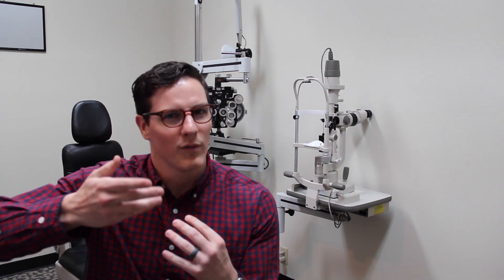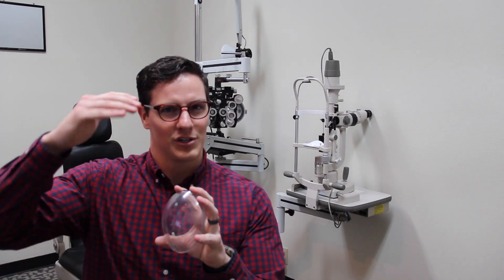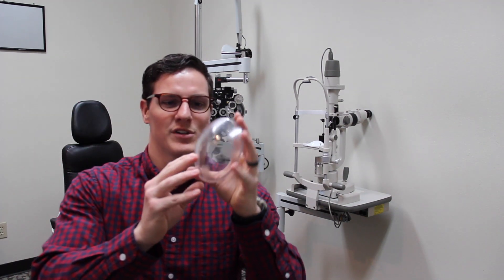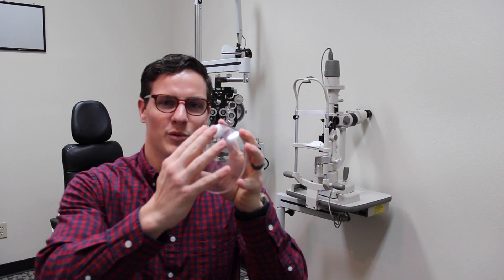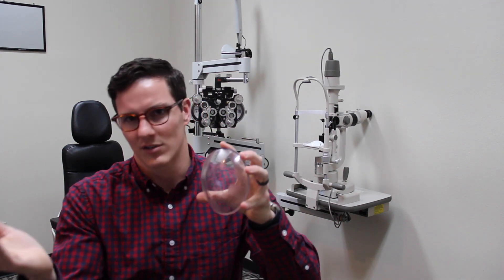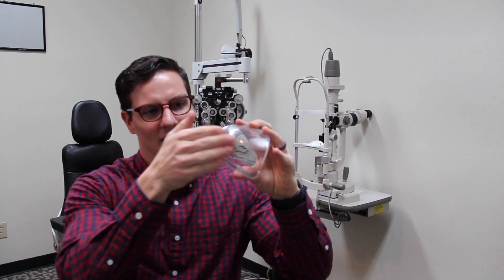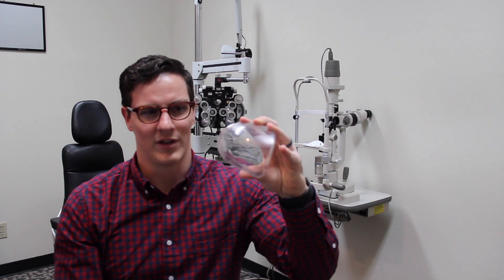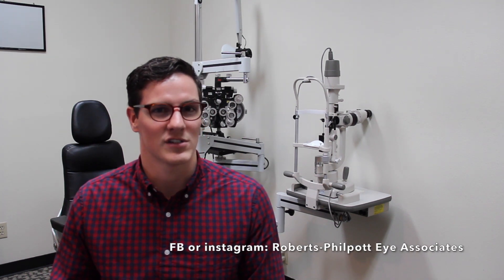Astigmatism: What is it? How can it be treated?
In this video Dr. Jordan Netzel we will be talking about Astigmatism! You will learn what an Astigmatism is, what causes it, and what we can do about it.

Roberts-Philpott Eye Associates

The Doctor does not provide any medical advice on the site. Providing personal or medical information to the principal author does not create a physician-patient confidential relationship between you and the Doctor or Doctors.